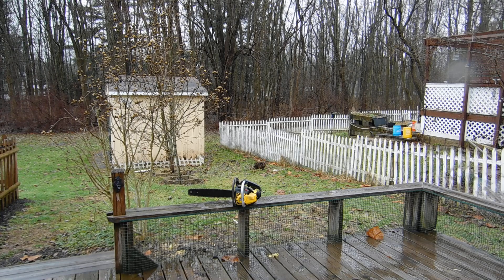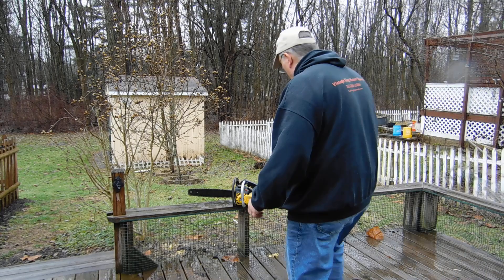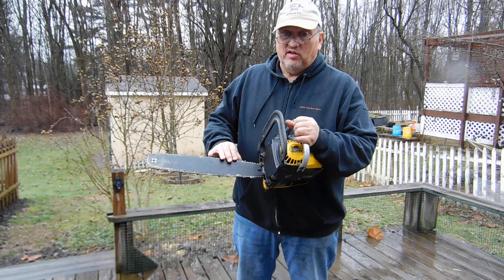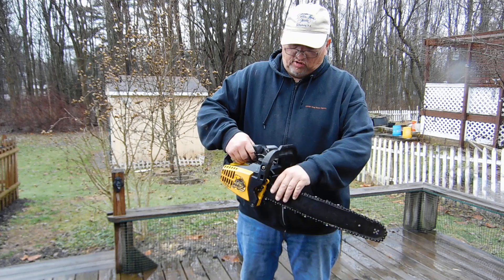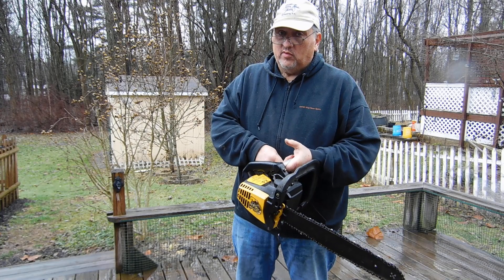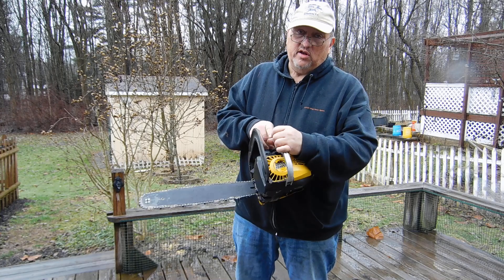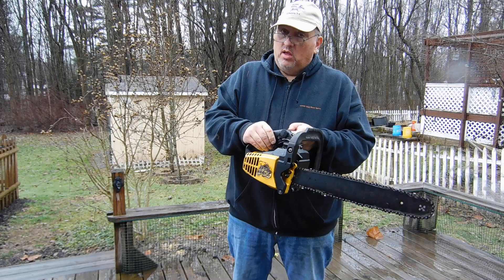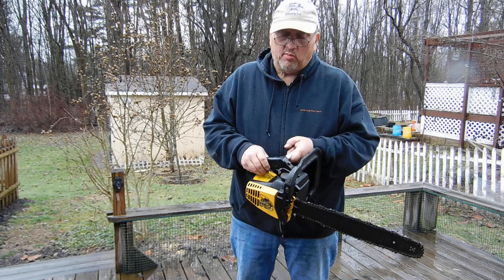McCulloch Vintage Eager Beaver Chainsaw Vintage King Motor Sports